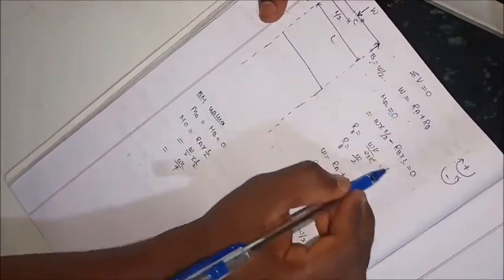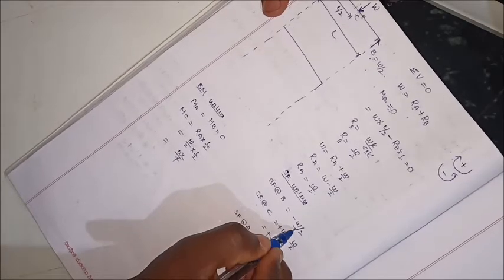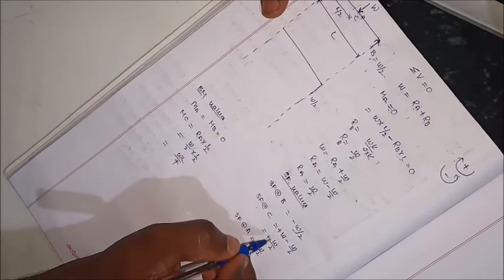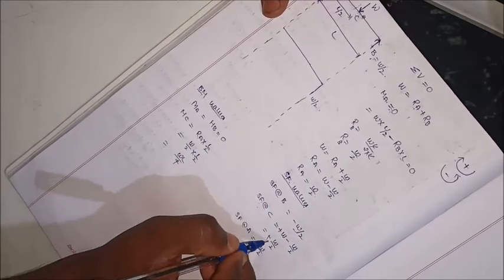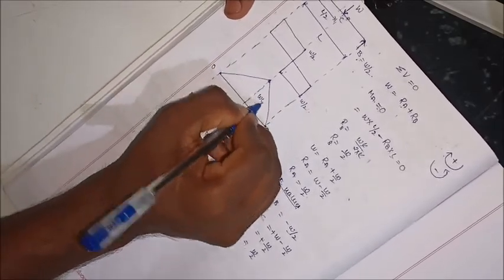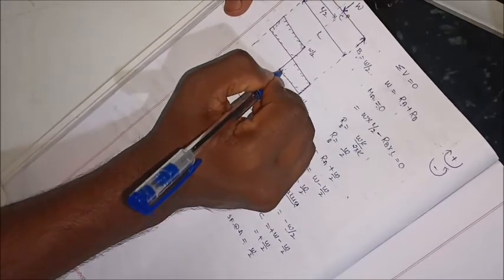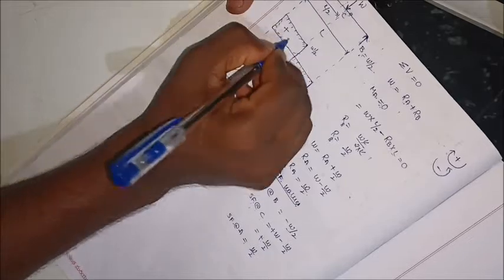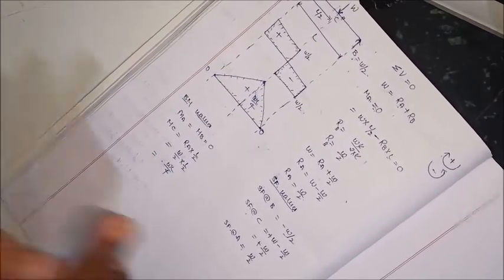SIMPLY SUPPORTED BEAM WITH UDL AND POINT LOADS